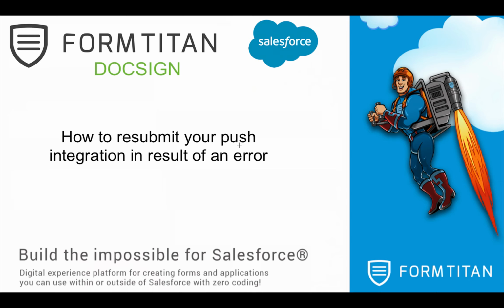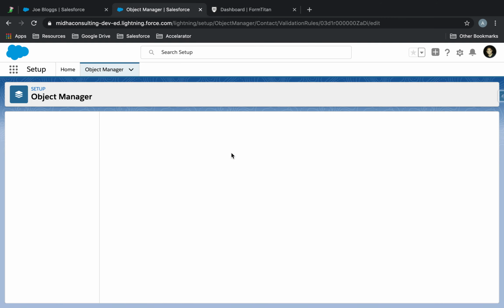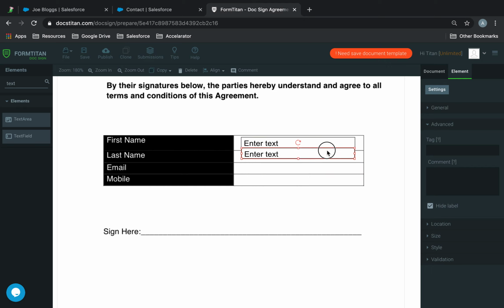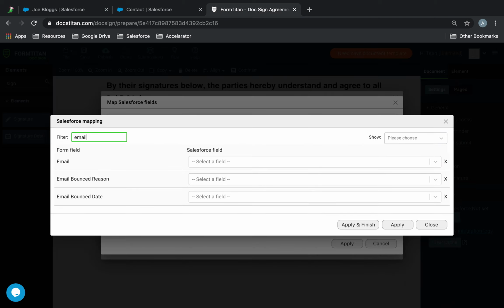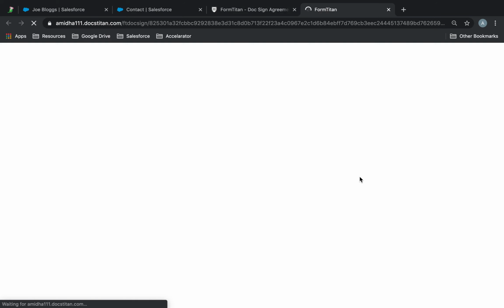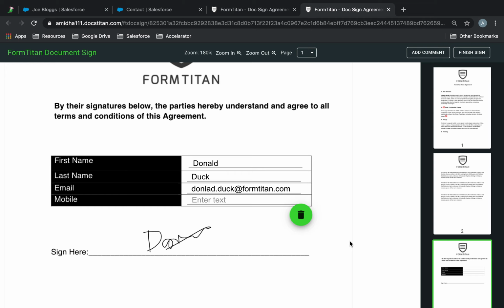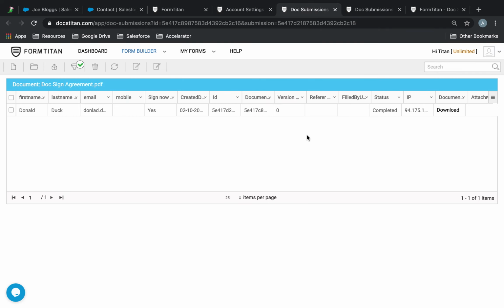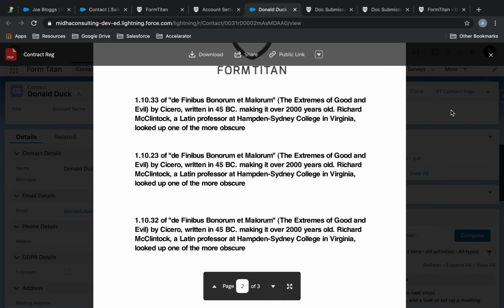How to resubmit your push integration in result of an error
In this video we will show you how to resubmit your push integration in result of an error.